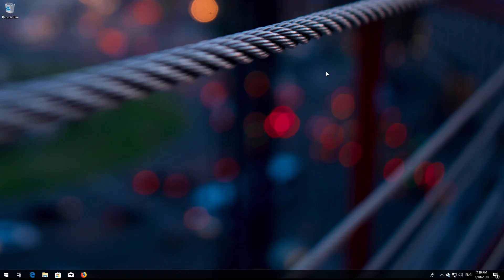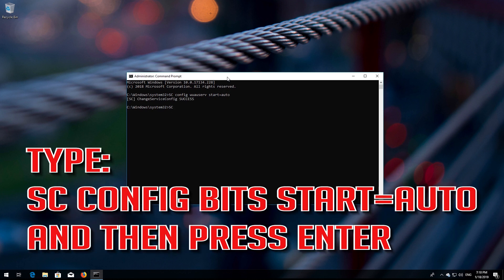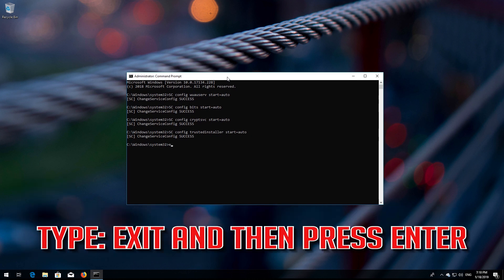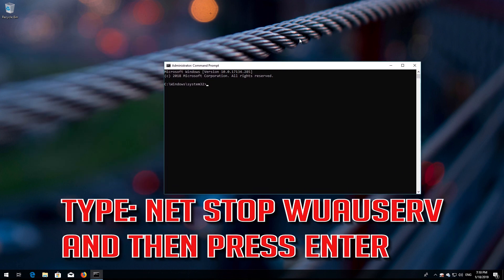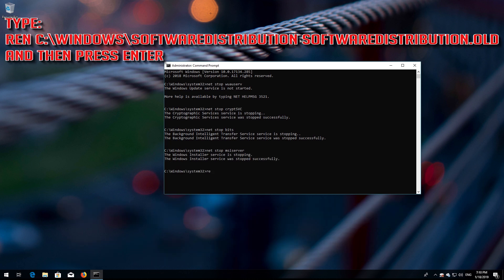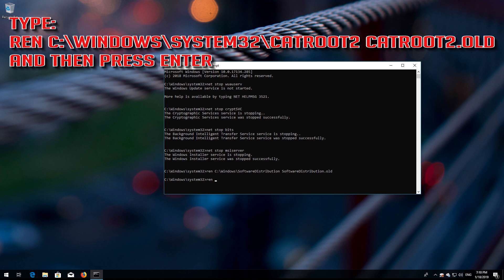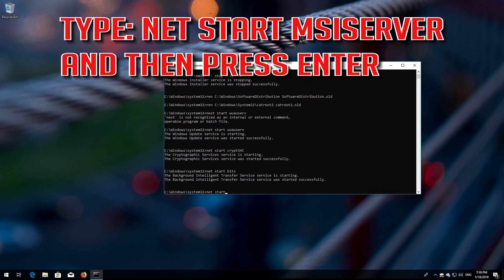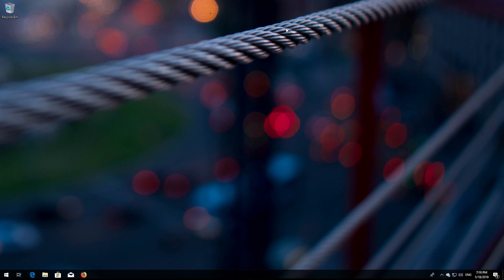Fix Windows Update Error 0x80073701 on Windows 10 - [5 Solutions]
This tutorial will teach you how to repair windows update error code 0x80073701.
Cumulative Update Error 0x80073701 Solution. How to Solve Windows Update Fails to Install
Error 0x80073701.